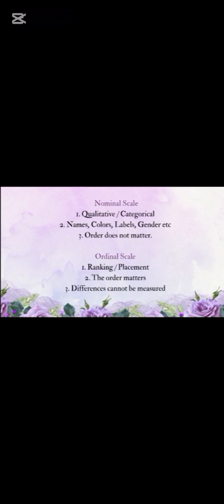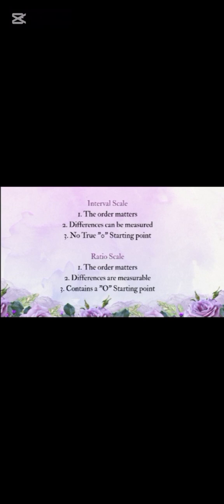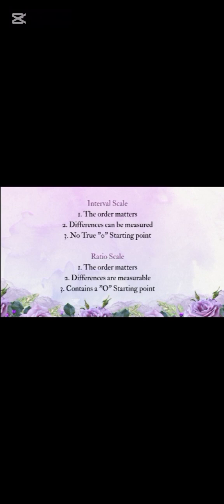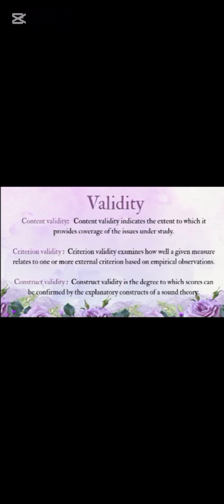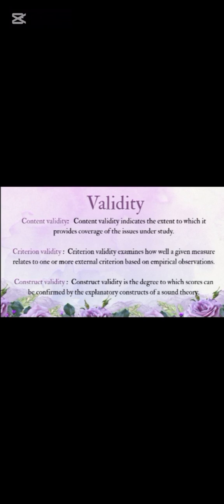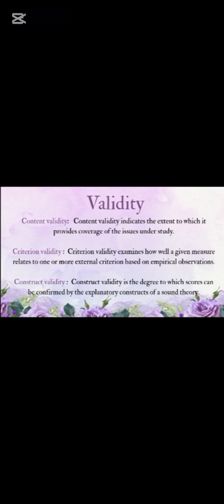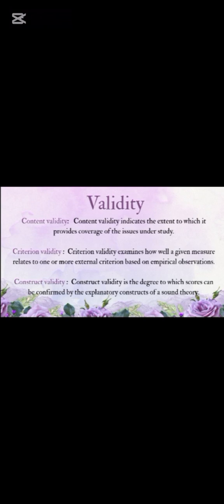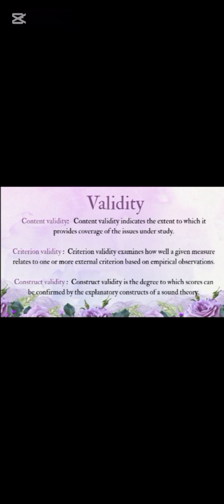Measurement scales of variables